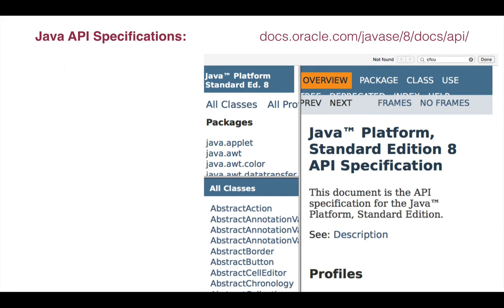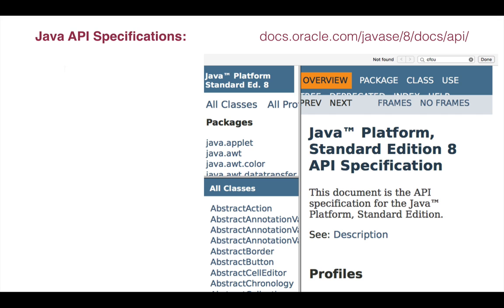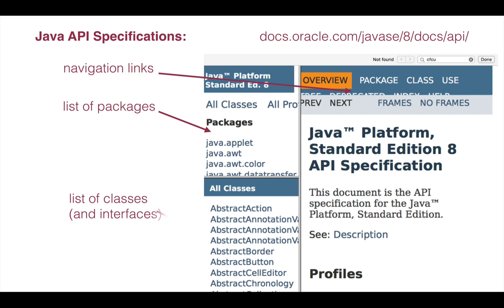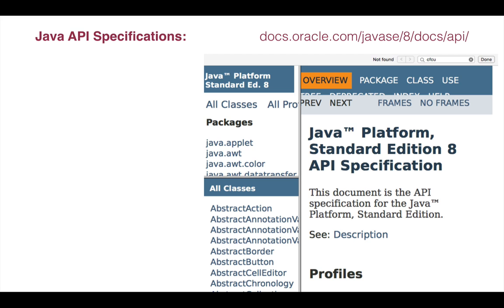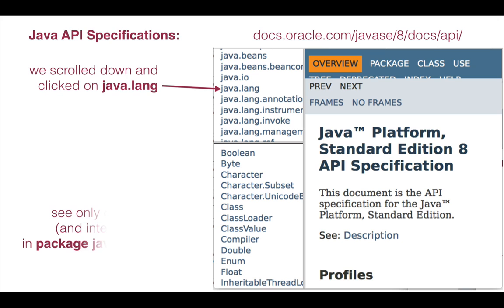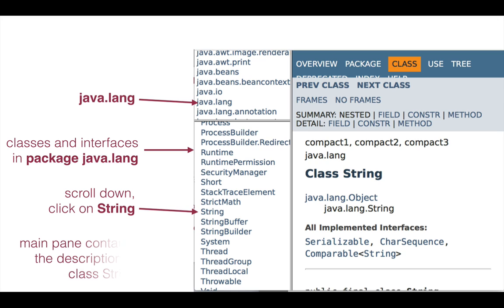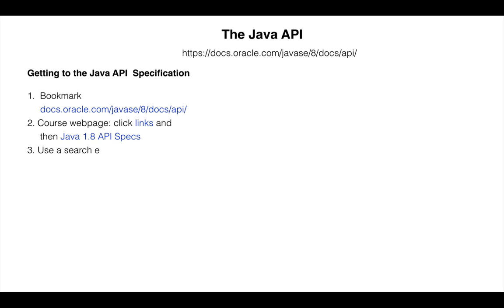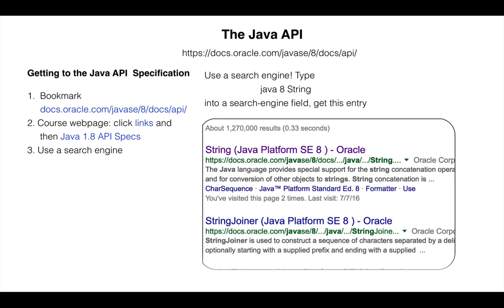API01. The Java API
We show you how to look on the web at the Java API (Application Programmer Interface) specifications ---the specifications of all the classes that come with Java.